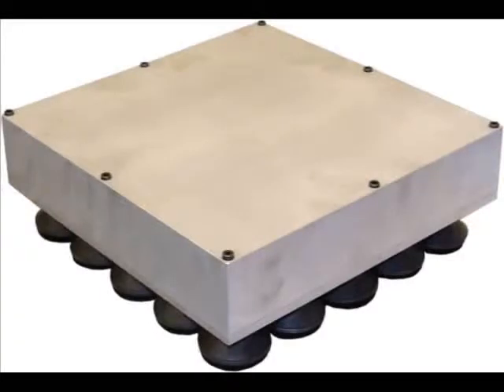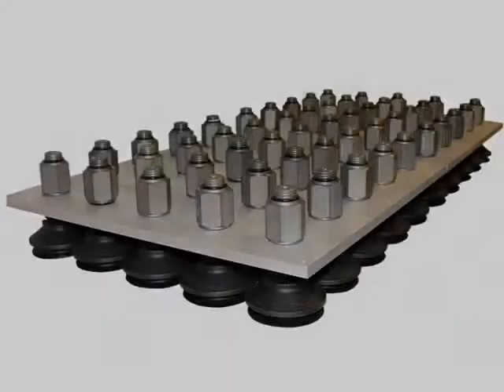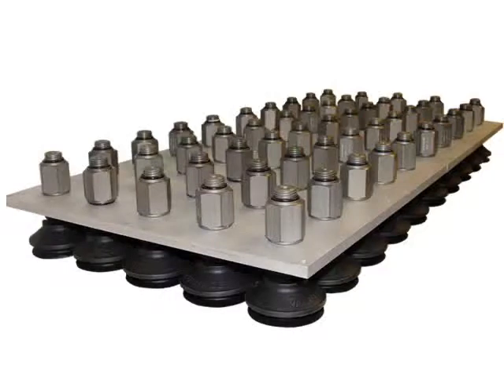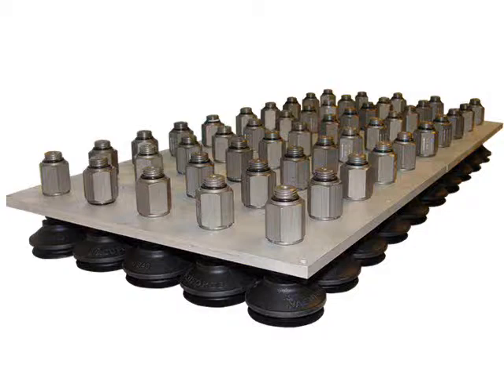The Squid - Manual Twin Press Loader.wmv